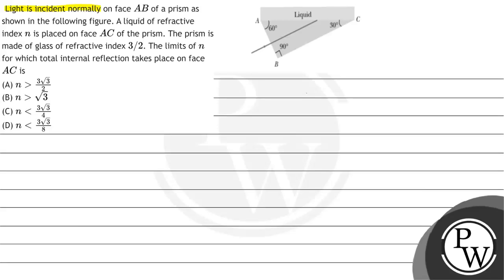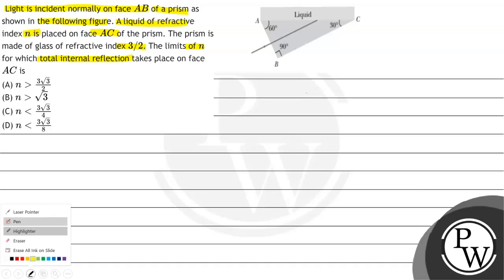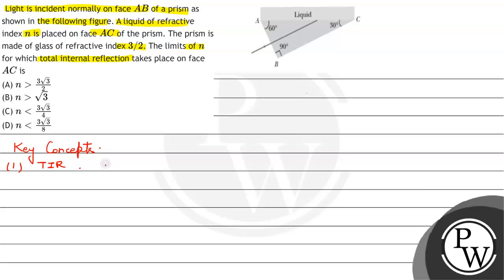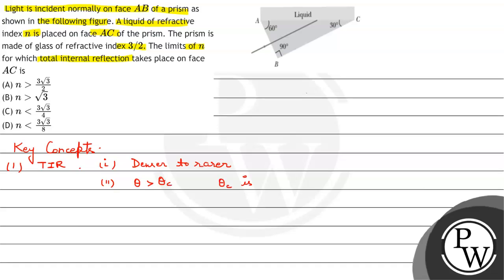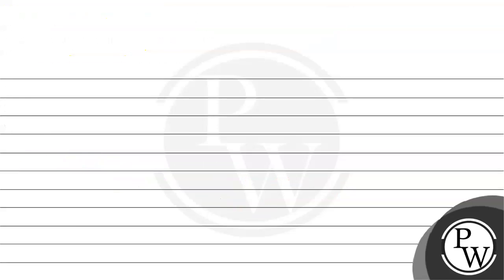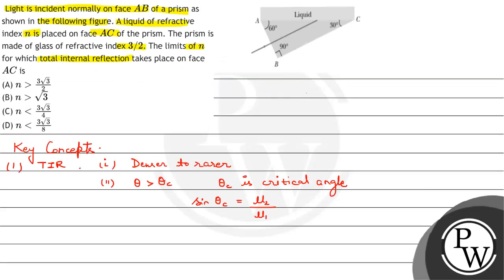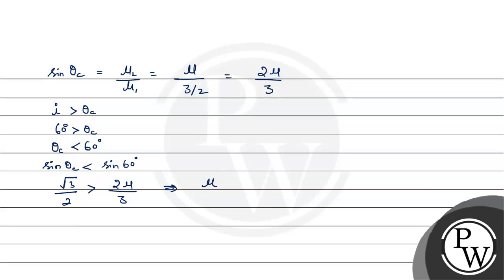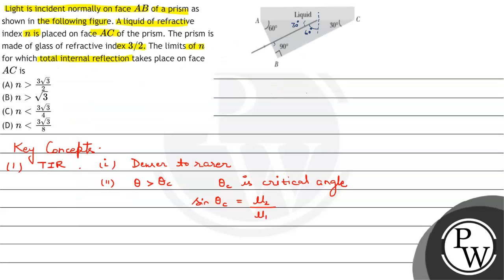Light is incident normally on face \( A B \) of a prism as shown in the following figure. A liqu...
Light is incident normally on face \( A B \) of a prism as shown in the following figure. A liquid of refractive index \( n \) is placed on face \( A C \) of the prism. The prism is made of glass of refractive index \( 3 / 2 \). The limits of \( n \) for which total internal reflection takes place on face \( A C \) is
(A) \( n\frac{3 \sqrt{3}}{2} \)
(B) \( n\sqrt{3} \)